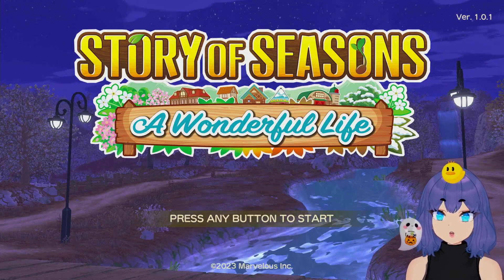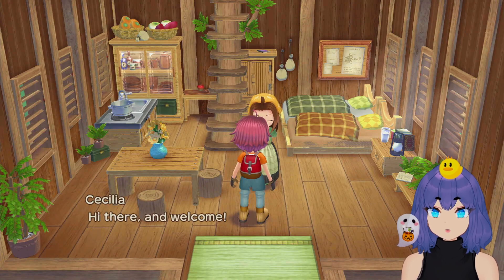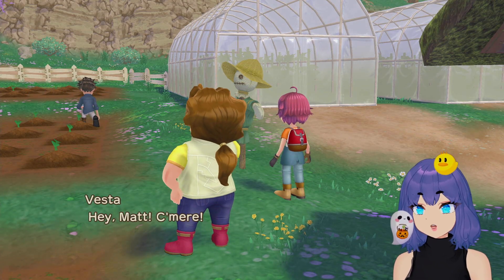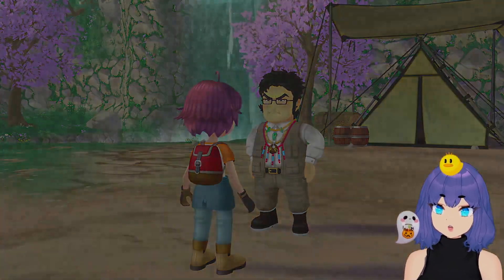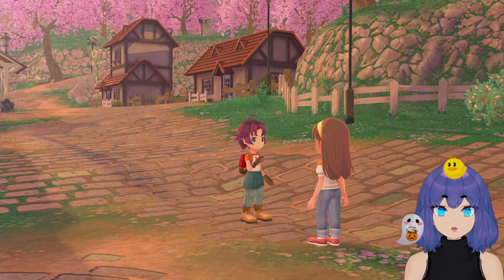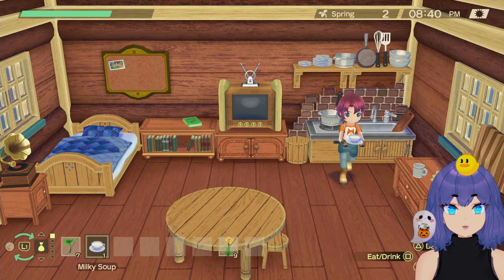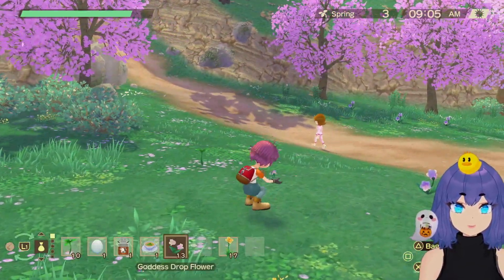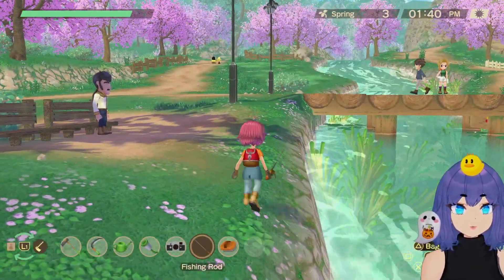Story of Seasons: Wonderful Life | Molly is the one